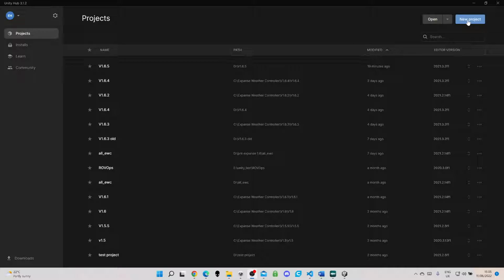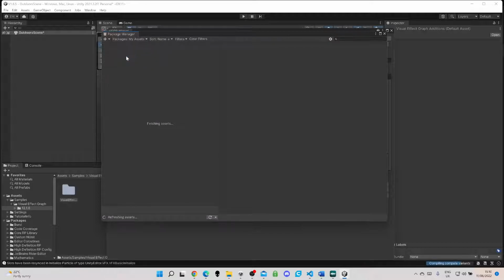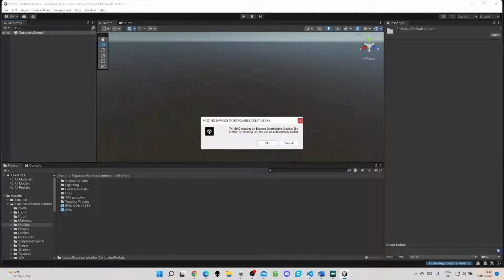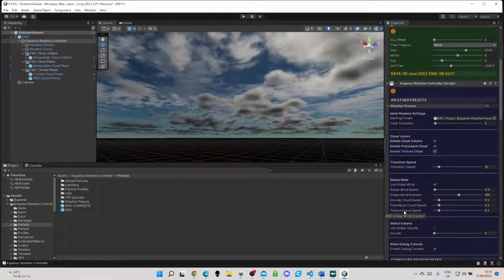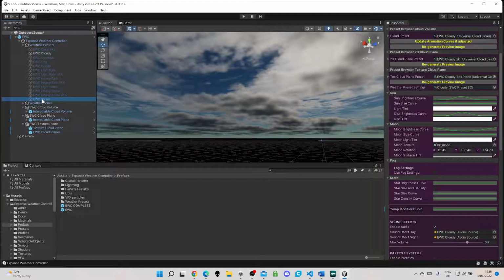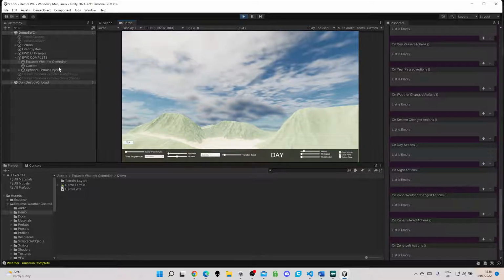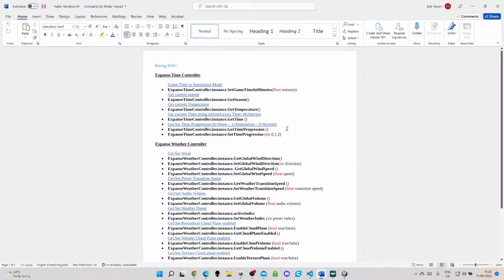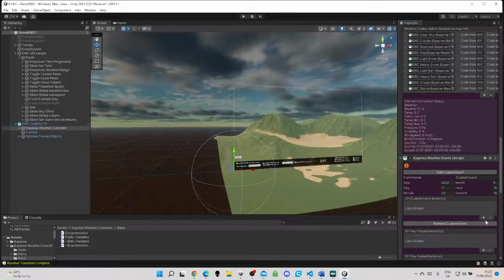EWC V1 6 5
V1.6.5 setup